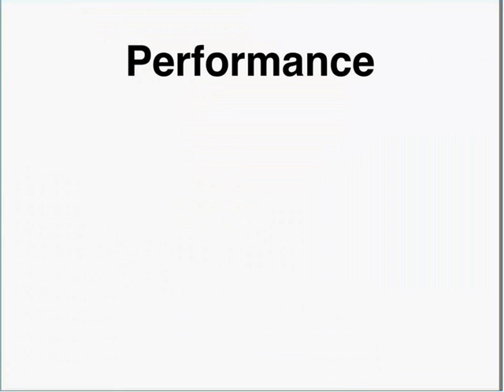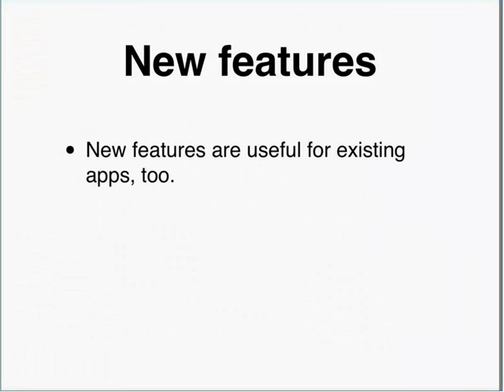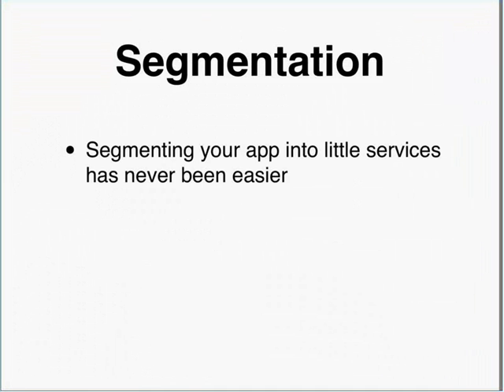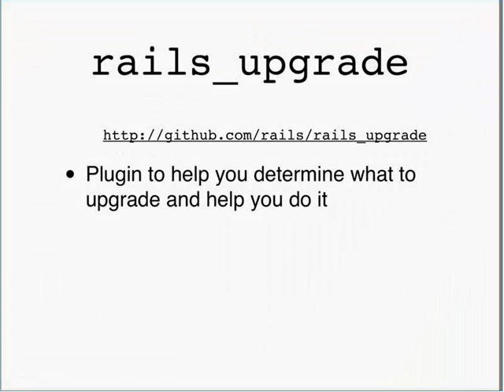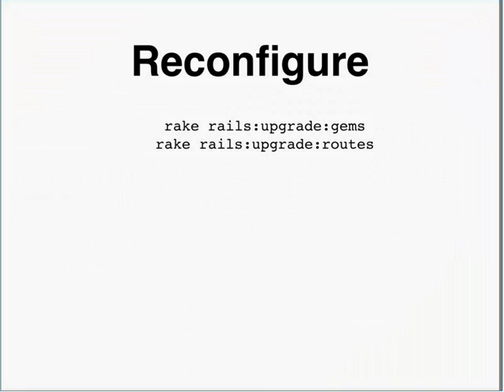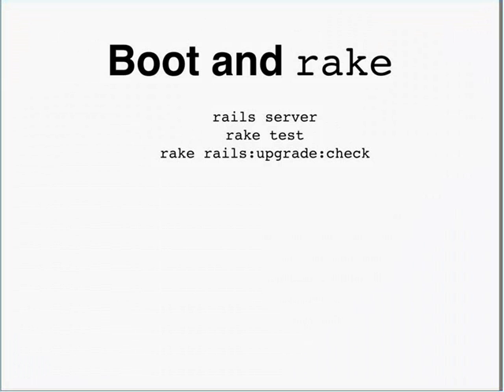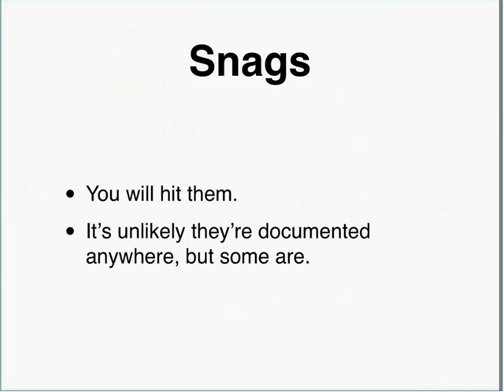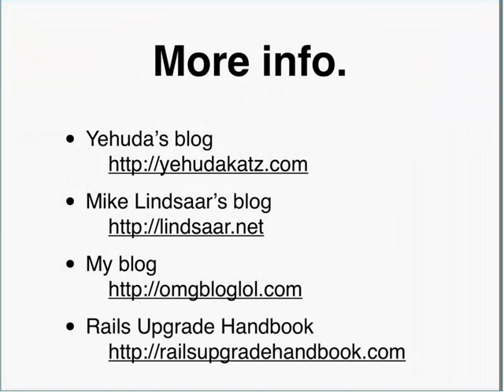Rails Online Conf: Why Port?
Rails 3 is the clear choice for new apps, but is it worth porting your apps running on Rails 2.3 and older? Yes. I'll give you reasons why, a quick checklist for a weekend port, and walk through a real app upgrade.